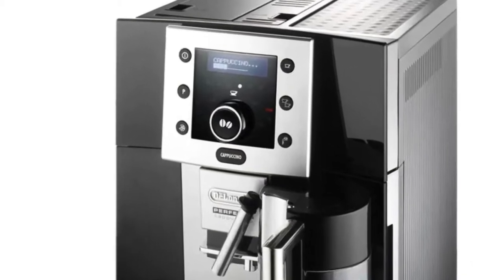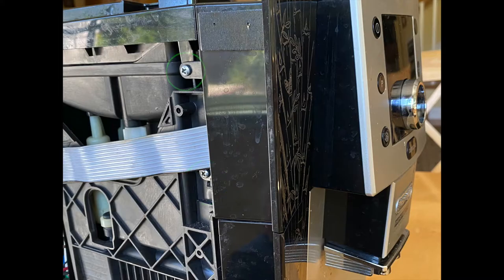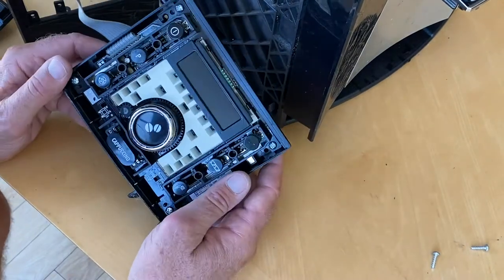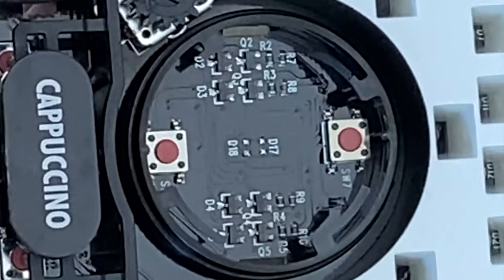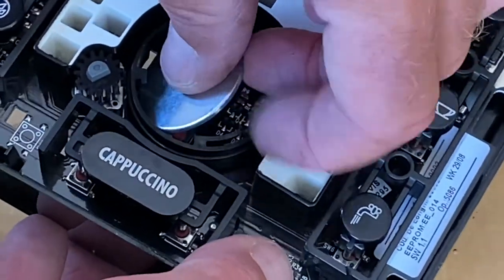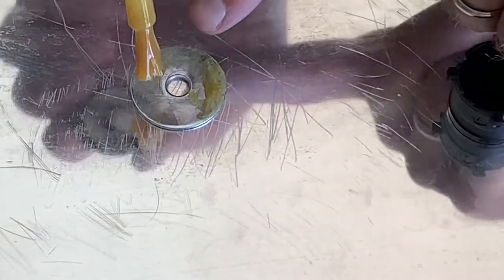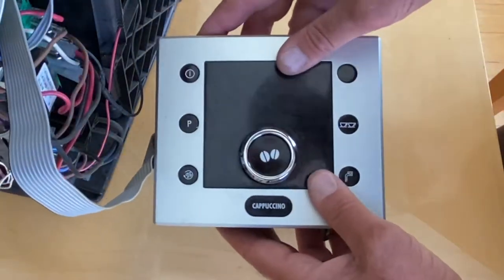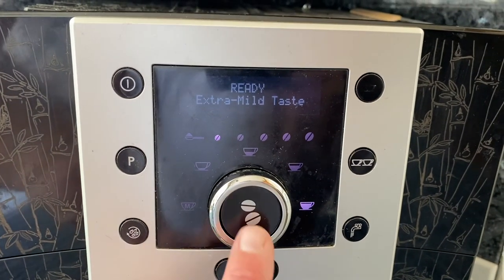Delonghi Stuck Button Fix - No More Extra-Mild Coffee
The coffee strength button on my Delonghi Perfecta was stuck - in the EXTRA-MILD position! This needed to be fixed.

I'm not a mechanical engineer but the design of this button seems suspect to me. It just seems like with enough cycles, the plastic that holds the button in place would fatigue and fail and that's exactly what happened. Fortunately, the fix is pretty easy requiring only a bit of glue and a fender washer.